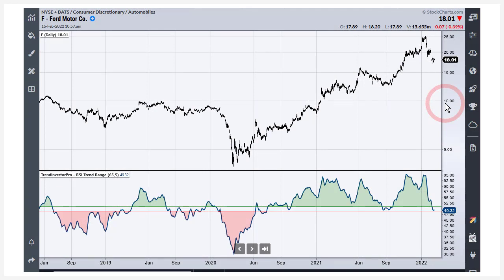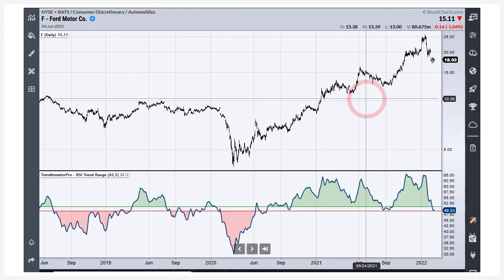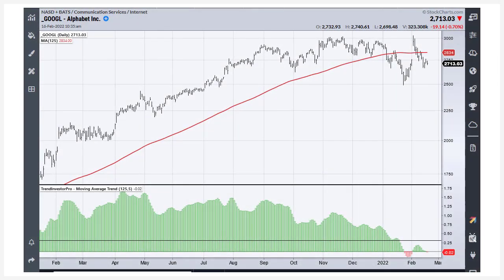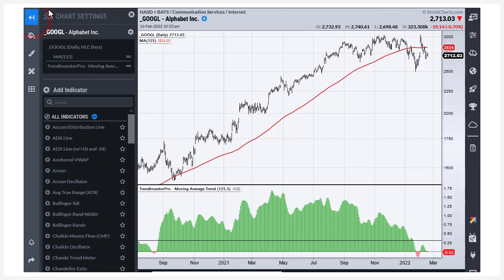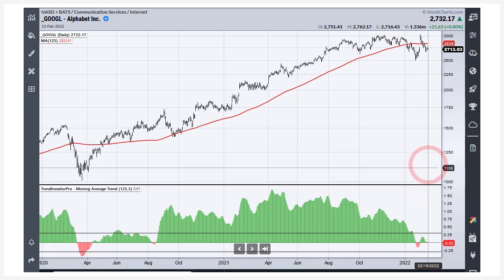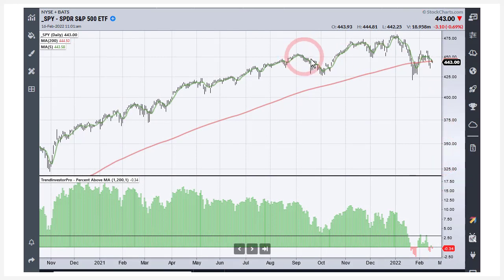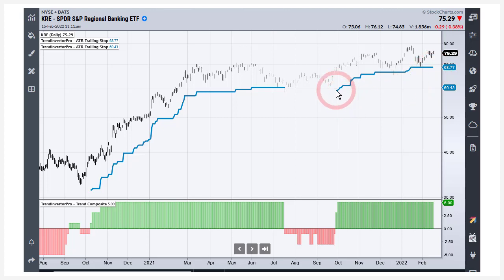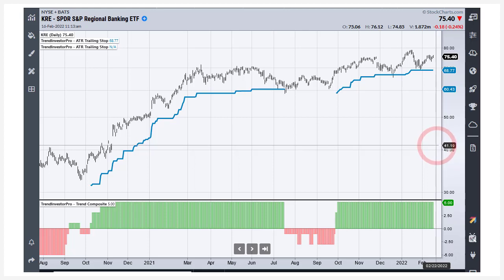Tracking the Trend Until it Bends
This is the fourth installment covering the key indicators in the TIP Indicator Edge Plugin. Today we will explain the method behind the madness in three trend indicators and then turn to the ATR Trailing Stop. This stop can be used in conjunction with the Trend Composite to ride the trend until it bends.